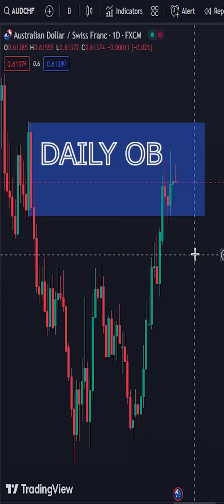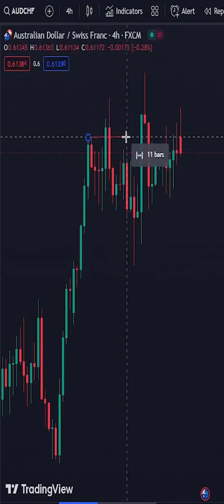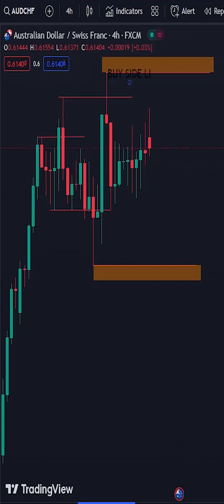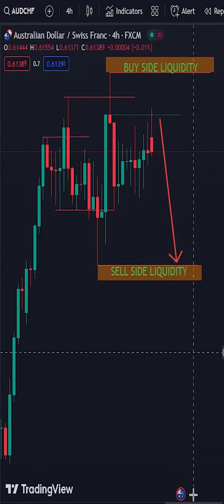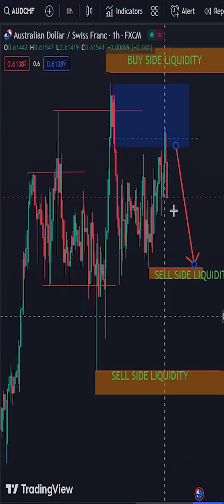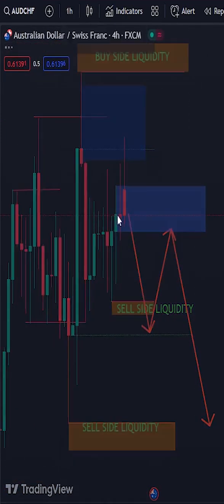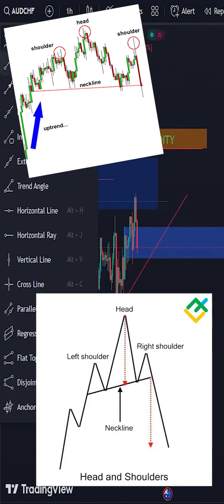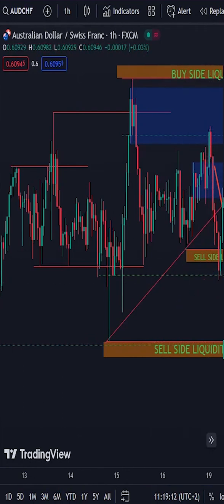How i used SMC and price action to make over +200 usd trading AUD/CHF